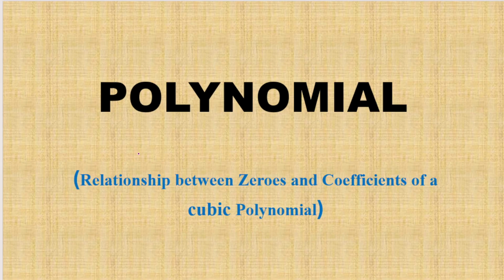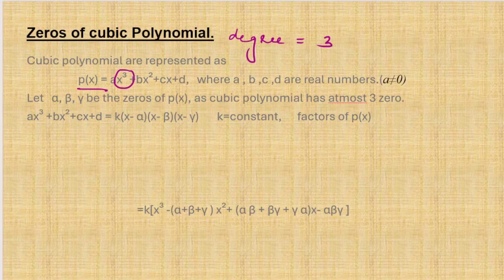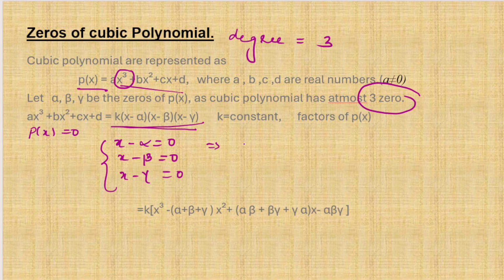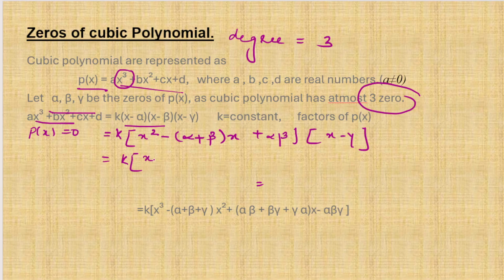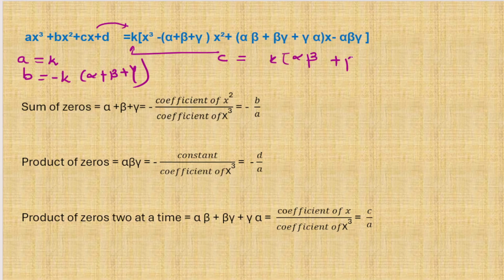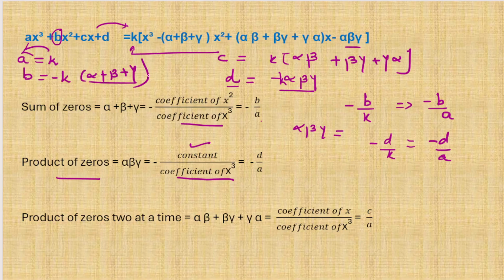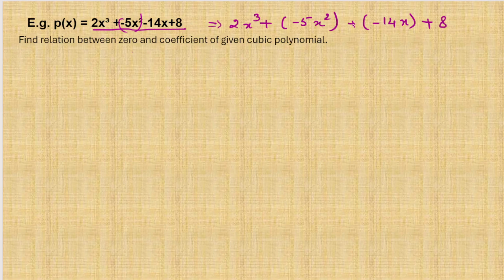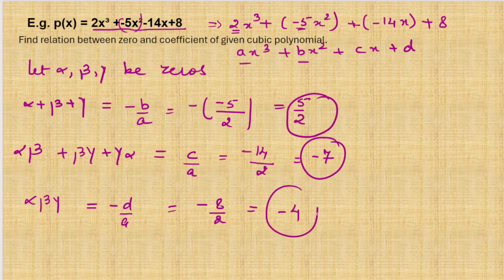Relationship between zeros and coefficient of CUBIC POLYNOMIAL // English Video // CLASS 10TH //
###  For any doubt or query Please write in comment box.###
## Suggestions and request for any topic is welcomed in comment box##

HI,
In this video we discuss about the relationship between the zeros and coefficient of cubic polynomial in detail.

 you can watch the videos on different topics from the playlist of my channel.

 MATHS PYRAMID